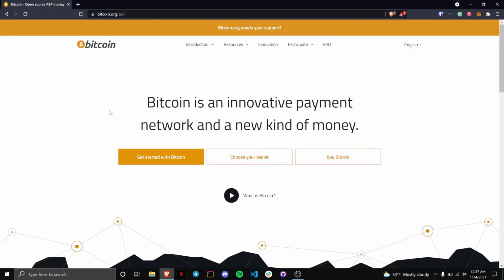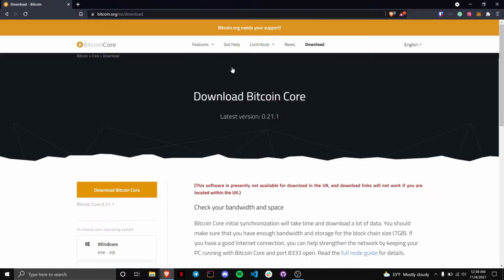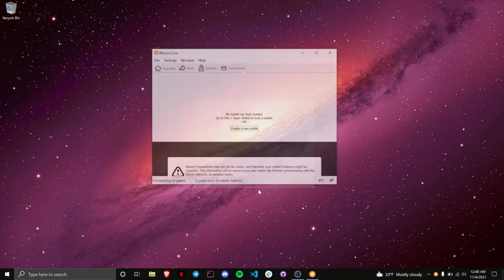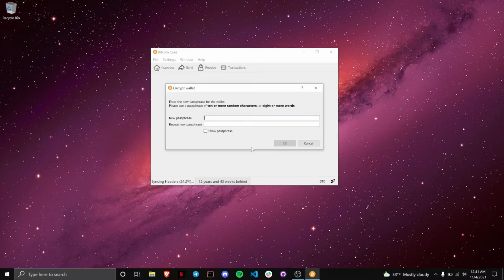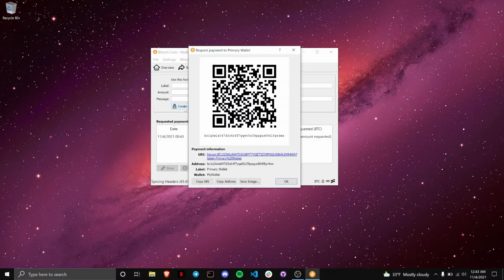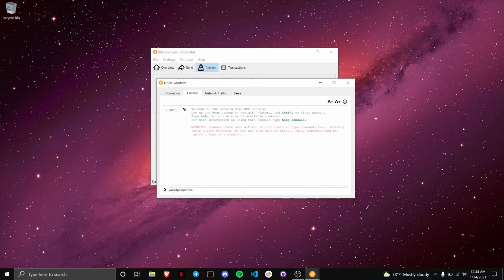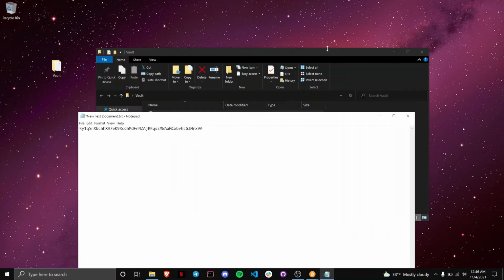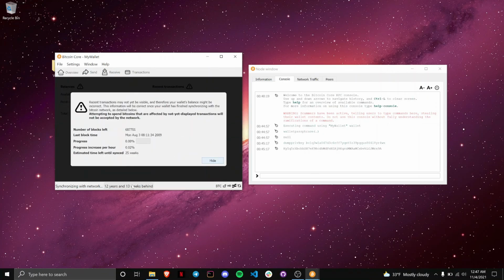How to Setup a Bitcoin Node and Wallet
In this tutorial, you'll learn how to set up your own Bitcoin node and wallet using Bitcoin Core.

Bitcoin Core console snippets:
$ walletpassphrase PASSWORD 600
$ dumpprivkey ADDRESS